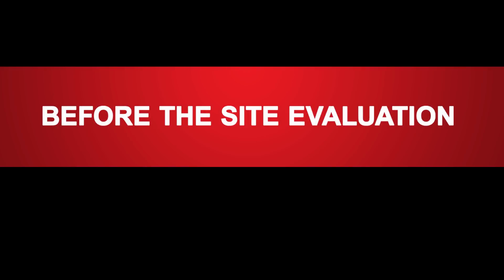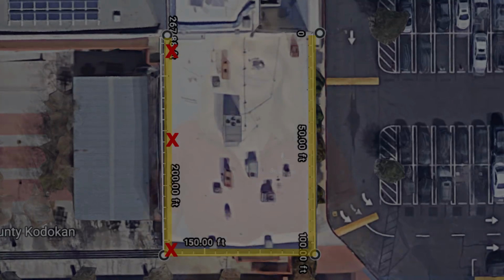High School Service Project: Site Evaluation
In this week's video special, Bird B Gone partners with Kevin Hearne from Zapp Pest Management to donate both product and services to a local high school in the community. Tune in now for a detailed walkthrough of the Bird B Gone site evaluation process.